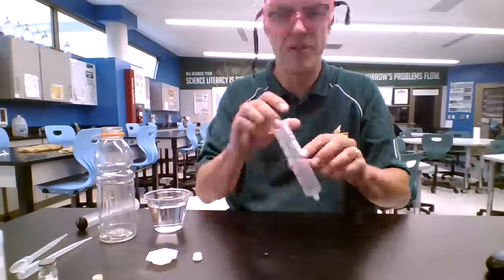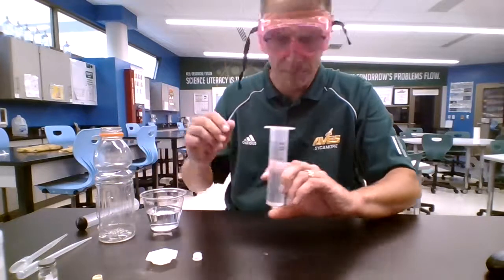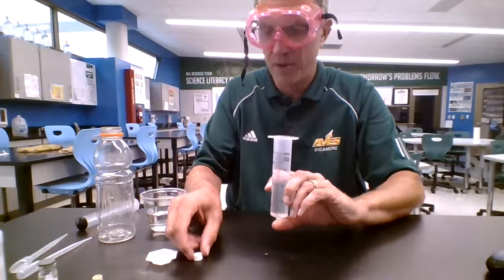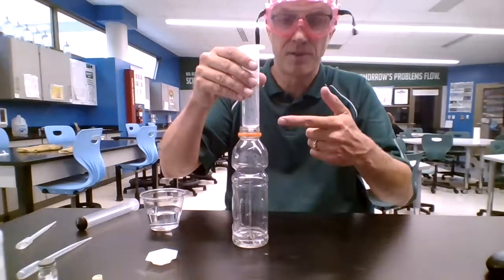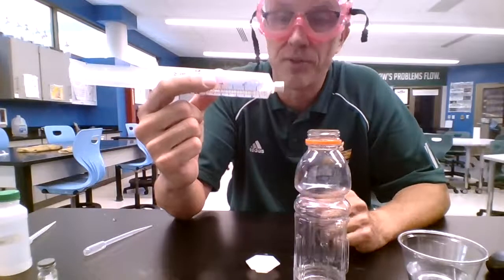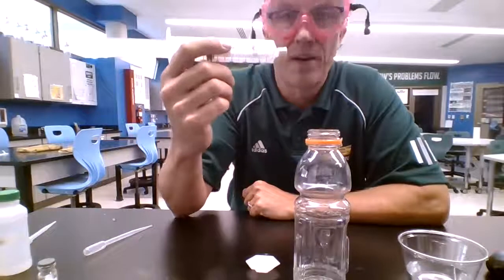Microscale Preparation of Gases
Inspired and perfected by Dr. Bruce Matson Creighton University and students.